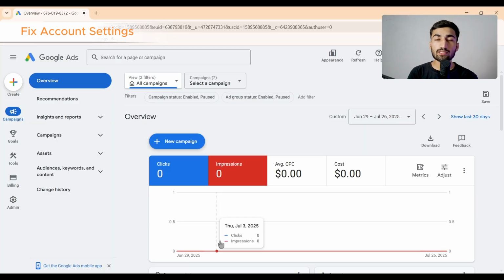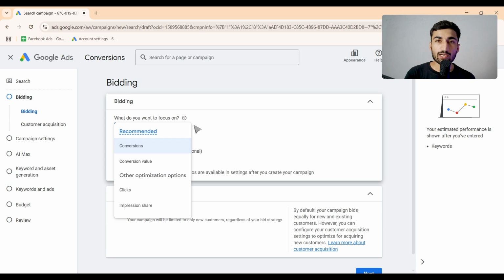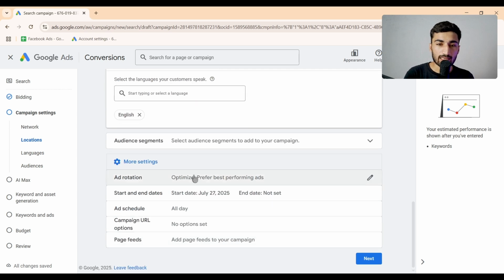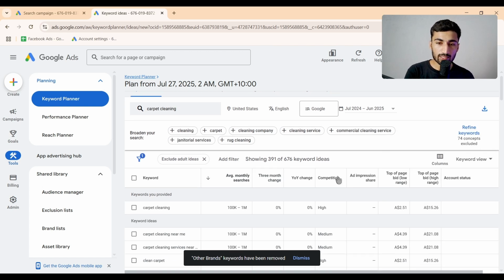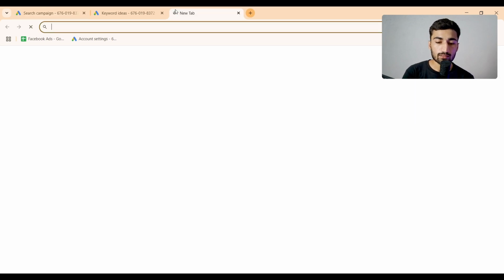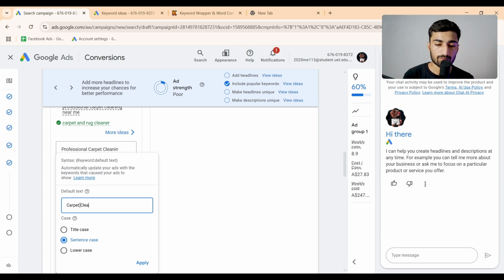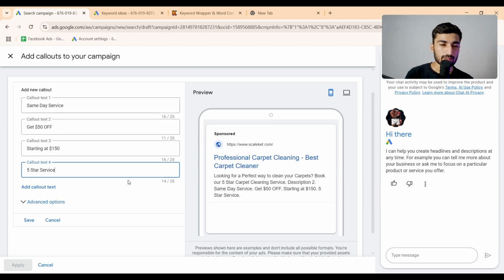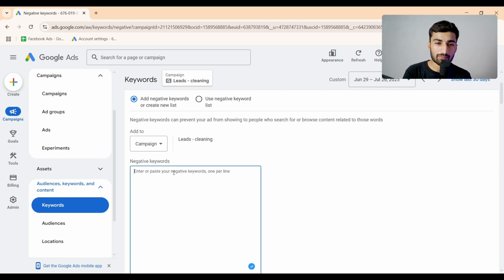MASTER Google Ads For Small Budgets In Just 20 Minutes (Low Budget Strategy)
Ammar has this step-by-step tutorial on how to set up a successful Google Ads campaign with a small daily budget in 2026.

QUESTION - Have a question about Google Ads with a low budget or Landing Pages? Drop it in the comments!

⏰ Timecodes ⏰
0:00 How to run Google Ads with a small Budget
0:16 The Right Way to Fix Account-Level Settings
2:00 Setup Conversion Tracking
2:20 How to Create a New Campaign
3:00 Select Bidding Strategy
3:55 Best Practices to Select Networks
4:15 Do the Right Location Targeting for Low Budgets
6:00 Setup Ad Schedule
7:40 Service selection for Small Budget Google Ads
8:09 How to do Keyword Research (Find Low bid keywords using Keyword Planner)
12:35 Landing Pages for Google Ads
13:00 Add Call Extension this way
14:00 How to Write Best Headlines and Descriptions
16:40 Ad Extensions best Practices
19:15 How to Set Up a Manual CPC Bid for Keywords
20:10 How to Add Negative Keywords
21:15 Get Free Audit for Small Budget Campaigns

About:
In this Video, Ammar explains the Proven step-by-step Google Ads low-budget strategy to get profitable results for small businesses.